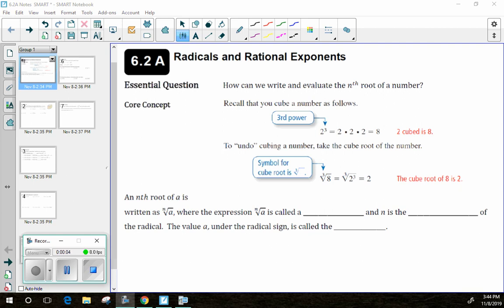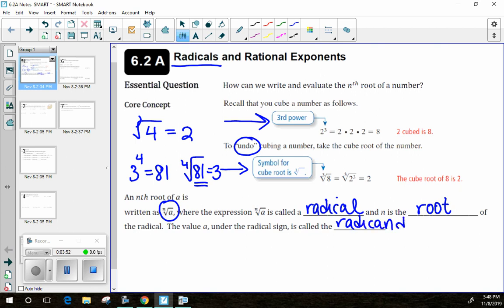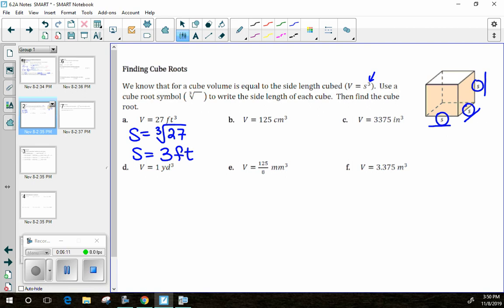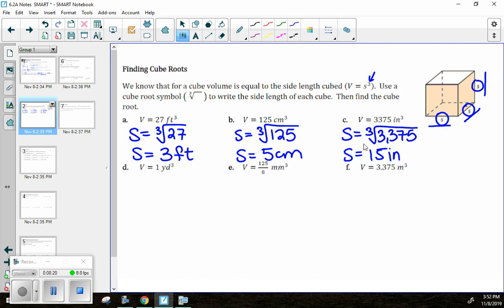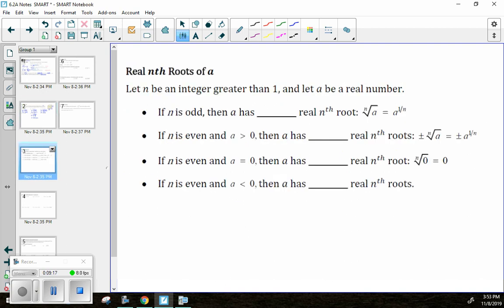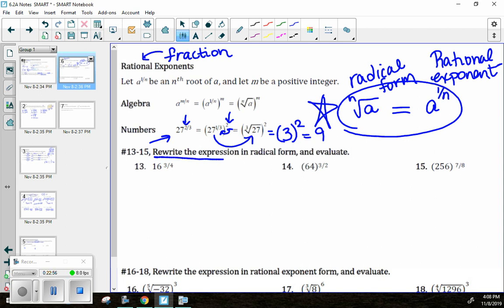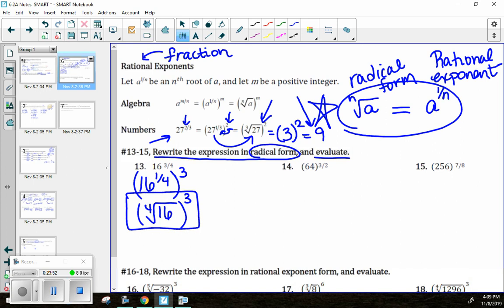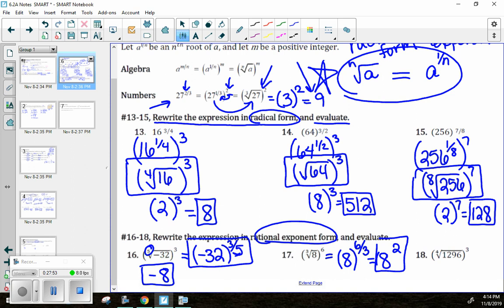6.2A Notes - Radicals and Rational Exponents